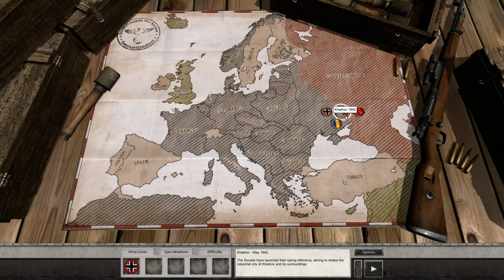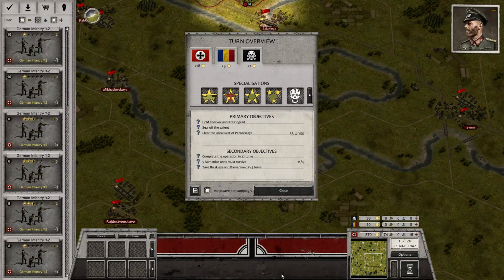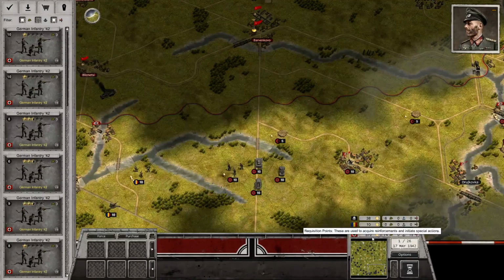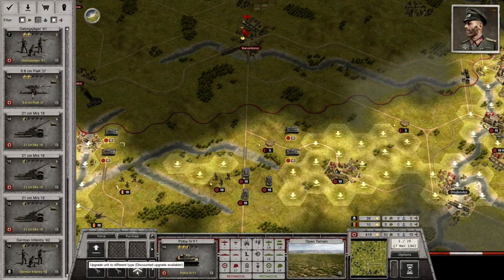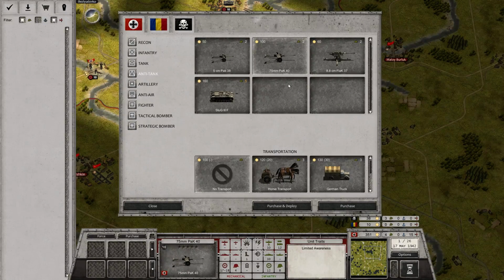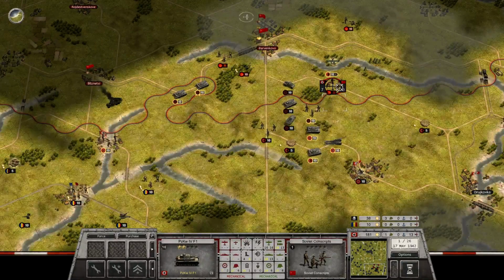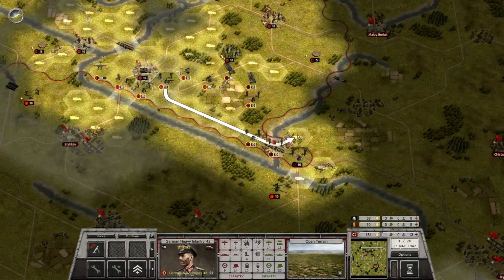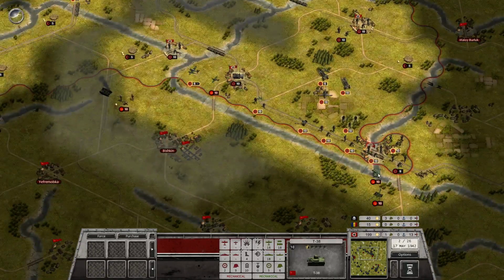Order of Battle | Panzerkrieg | Kharkov 1942 | Part 1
Let's Play Order of Battle - Panzerkrieg Campaign

After two years of lighting victories all across northern Europe, the German army has suffered its first major setback in the war. The

great offensive to the east - the invasion of the Soviet Union - has stalled right in front of the gates of Moscow.

Following the relentless defense of their capital city, the Soviets have launched several major counter-attacks during the harsh winter of

1941. German forces are forced to retreat and regroup, but must maintain their position in reach of Moscow. Once the Soviet attacks have

been broken and the strength of the Panzer Divisions is replenished the offensive will resume - until total victory has been achieved.

Panzerkrieg, the new expansion for Order of Battle - WW2 forms the second part of the German Grand Campaign, following the previously

released Blitzkrieg DLC. Players can start the Panzerkrieg campaign from scratch, or import their core force from the end of the Blitzkrieg

campaign - including all the previously unlocked commanders and specializations. The campaign focuses exclusively on the Eastern Front,

including iconic battles such as the Siege of Sevastopol, the devastating urban warfare at Stalingrad and the epic clash of armour at the

battle of Kursk.
And more!